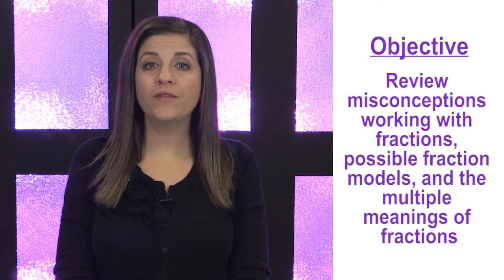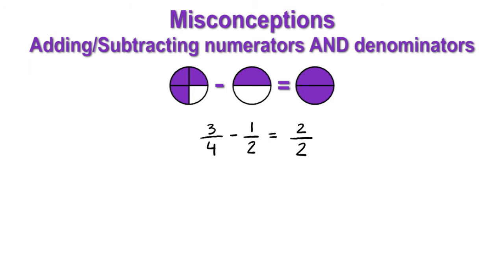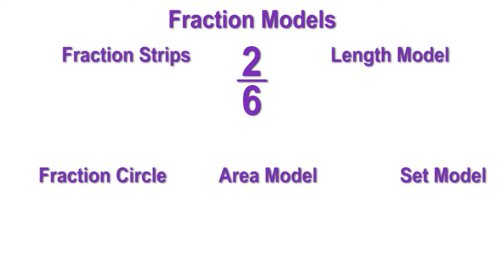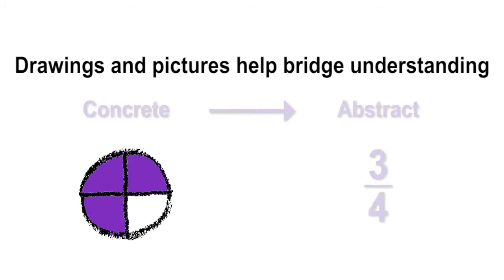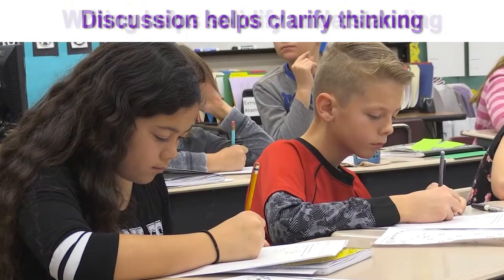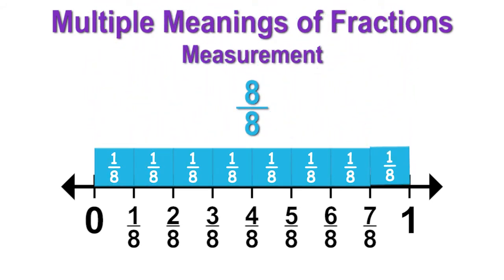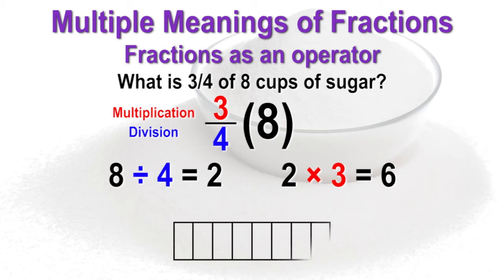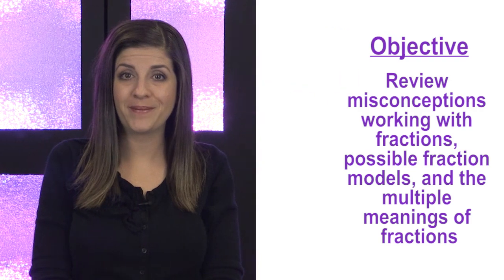Fraction Foundation, Multiple Meanings and Models